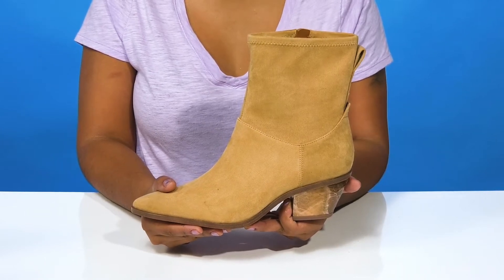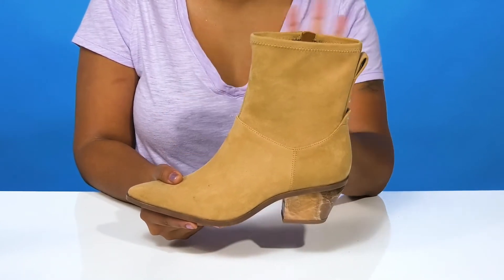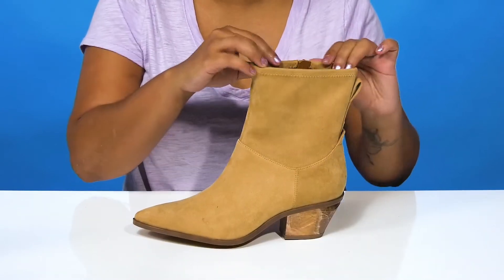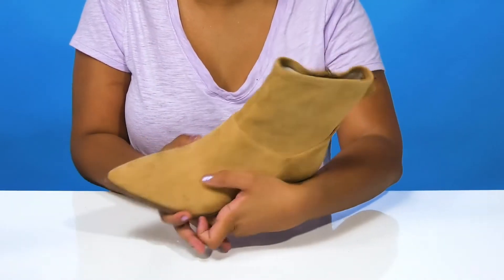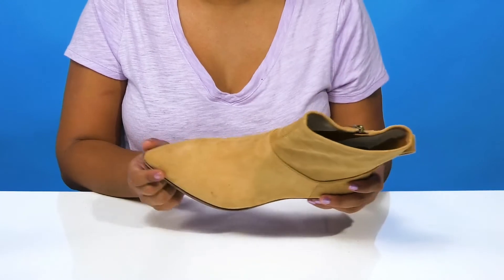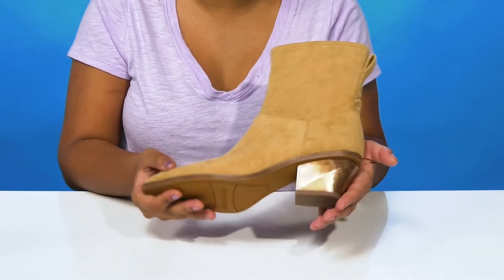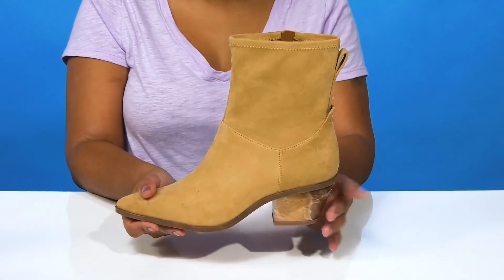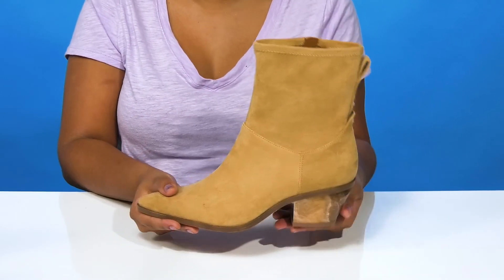Franco Sarto Sammi SKU: 9815446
Make a statement this chilly weather season in the Franco Sarto® Sammi booties.
Inside zipper closure.
Metallic or stacked heel.
Faux leather or suede partially made from recycled materials.
Eco-conscious linings with soft + sustainable comfort.
Imported.